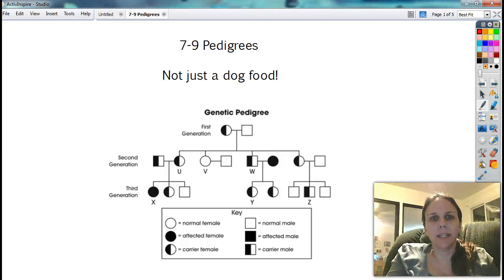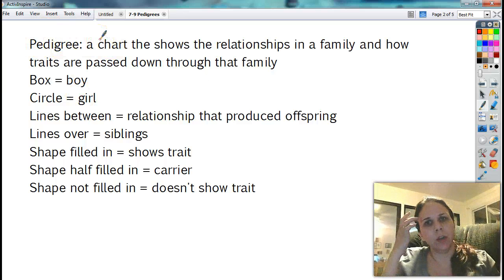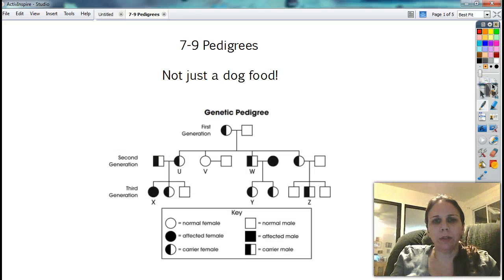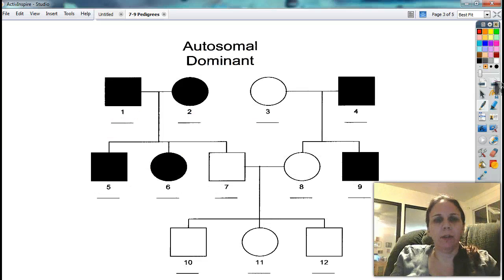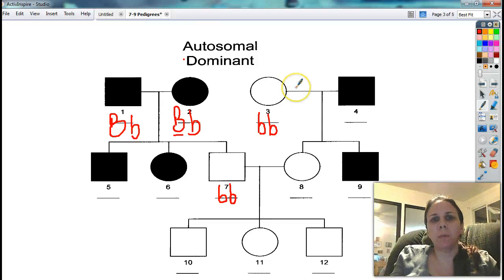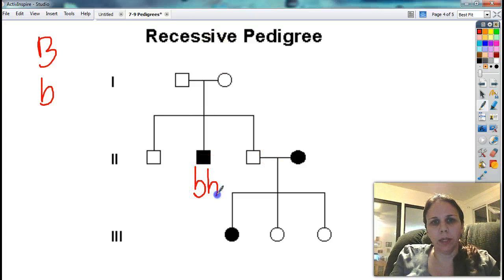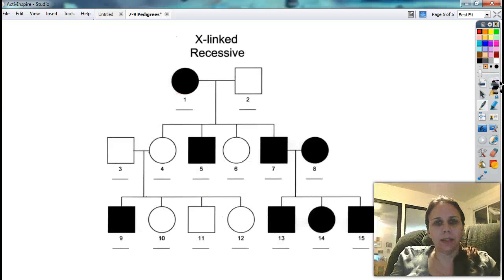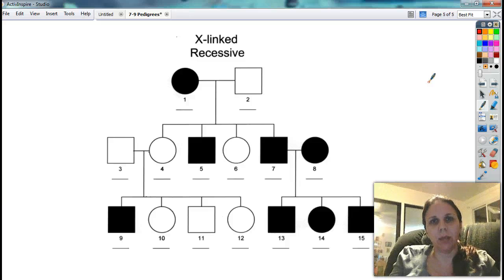7-9 Pedigrees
7-9 Pedigrees